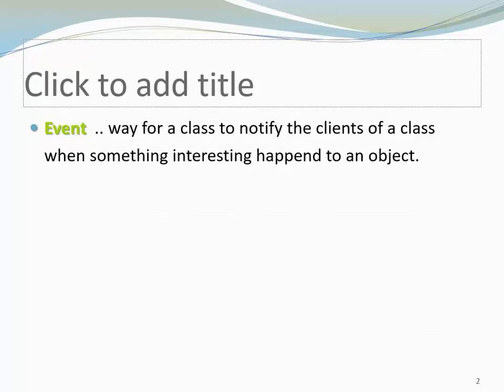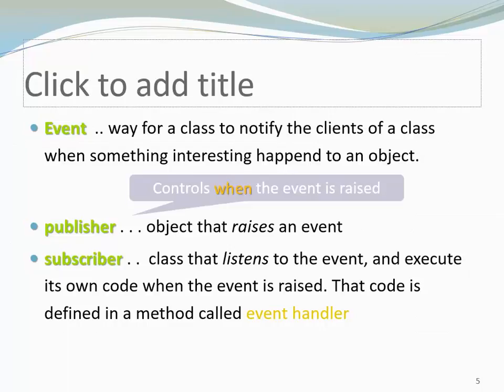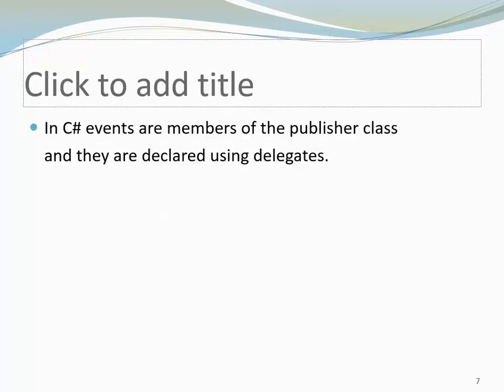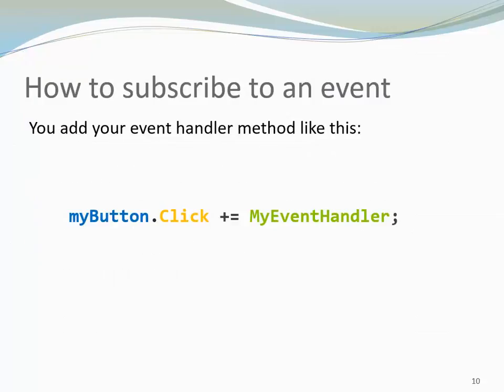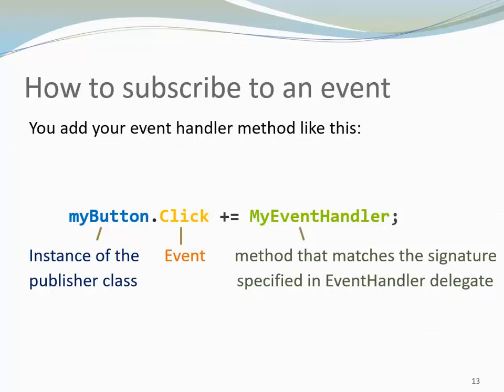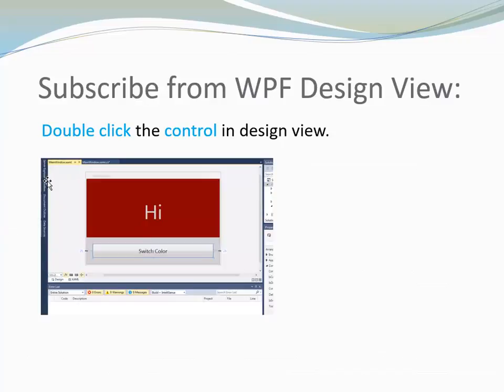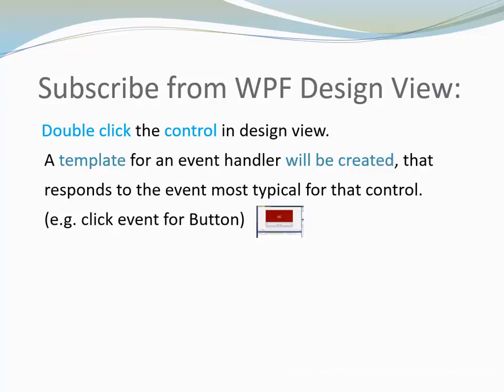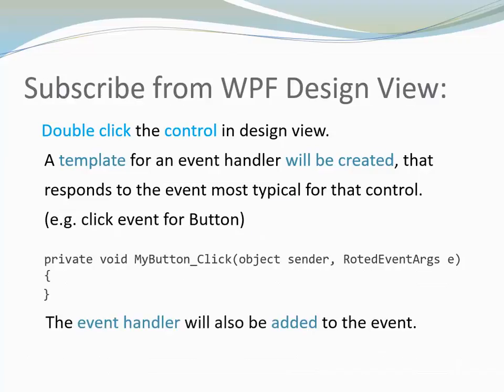C# for Java Programmers - Intro to WPF Event Handling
This video introduces you to C# events. It shows how to attach an event handler to a given event and how you can add an event handler from the Design View